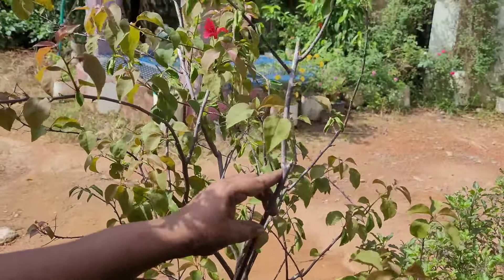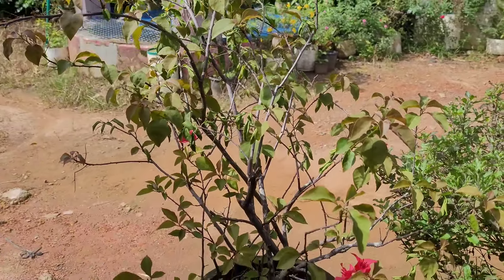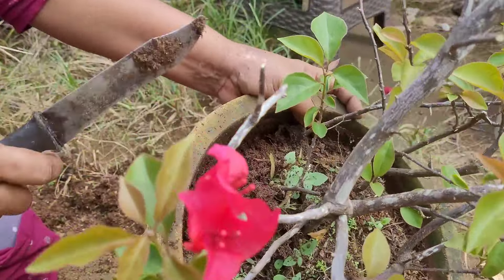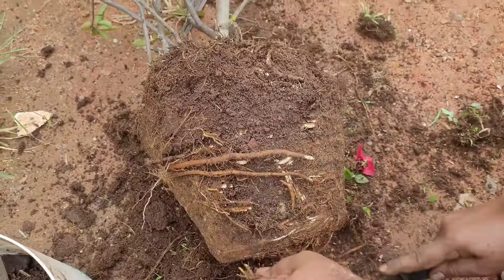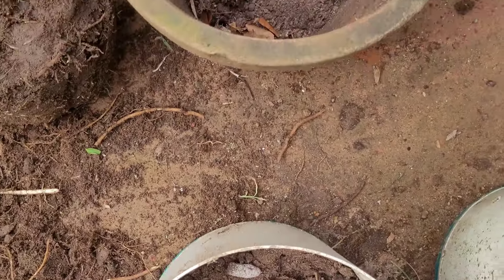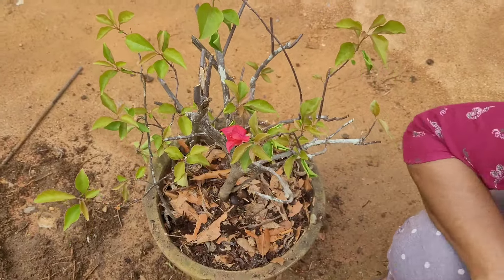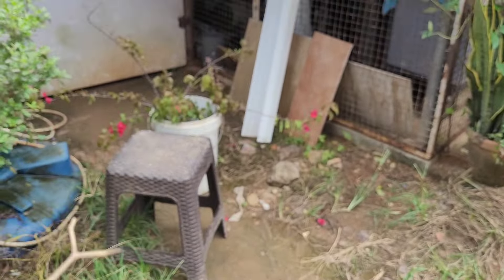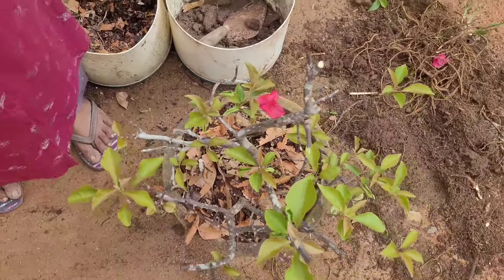Bougainvillea Prune ചെയ്യേണ്ടത് എപ്പോൾ? എങ്ങനെ?How to Prune and Repot Bougainvillea.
how to Prune Bougainvillea
how to repot Bougainvillea malayalam
repotting Bougainvillea
pruning Bougainvillea malayalam
കടലാസ് ചെടിയുടെ പരിപാലനം മഴക്കാലത്ത് കടലാസ് ചെടി എങ്ങനെ വളർത്താം
കടലാസ് ചെടിയിൽ നിറയെ പൂക്കൾ ഉണ്ടാകാൻ
ബൊഗൈൻ വില്ല നിറയെ പൂക്കാൻ ബൊഗൈൻ വില്ല prune ചെയ്യുന്നതെങ്ങനെ ബൊഗൈൻ വില്ല repotting ചെയ്യുന്നതെങ്ങനെ